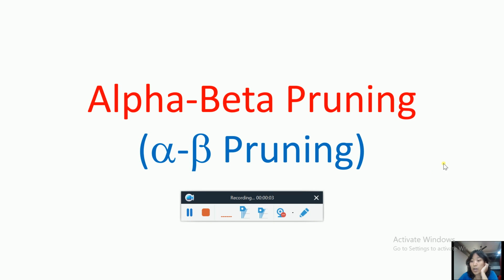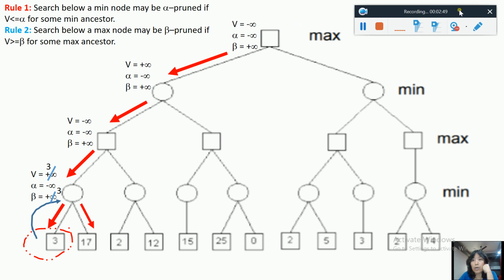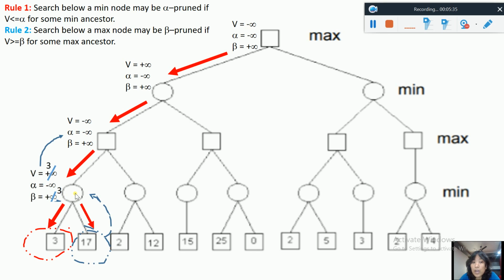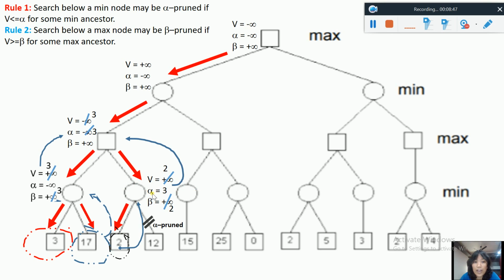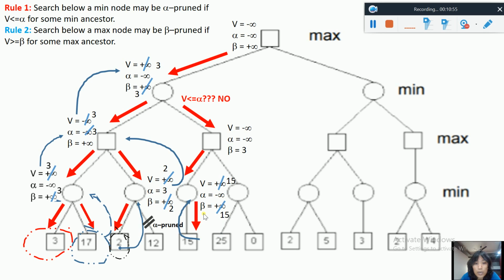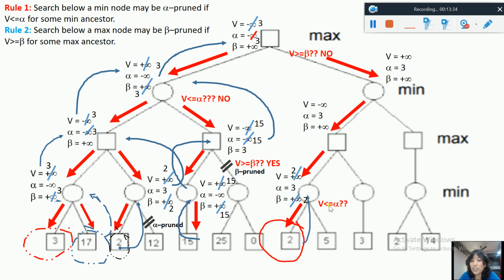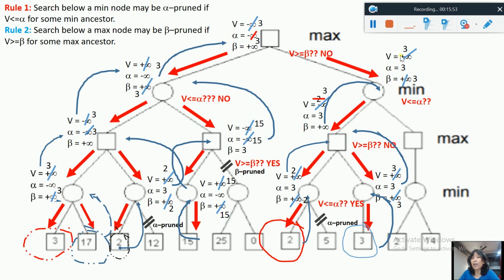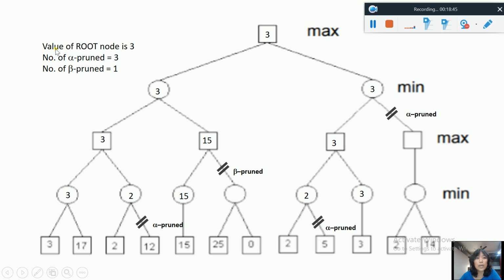Alpha-Beta Pruning | Ms. Neelam Rawat | MCA_4Sem_Artificial_Intelligence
A video lecture on the topic- "Alpha-Beta Pruning" (Subject- Artificial Intelligence; RCA 403) for the 4th-semester students by Ms. Neelam Rawat, Associate Professor, Department of Computer Application, KIET Group of Institutions.